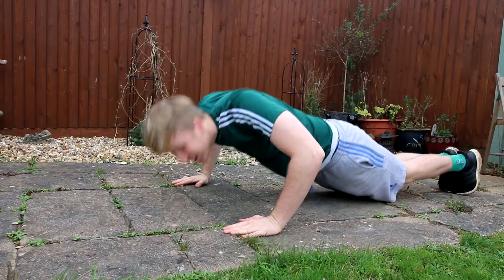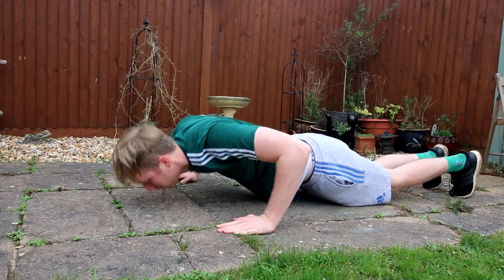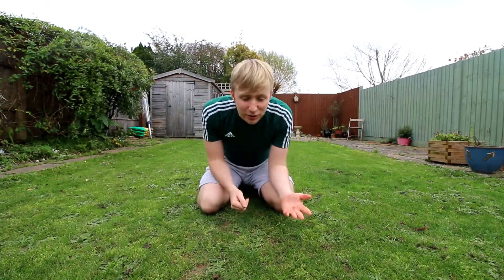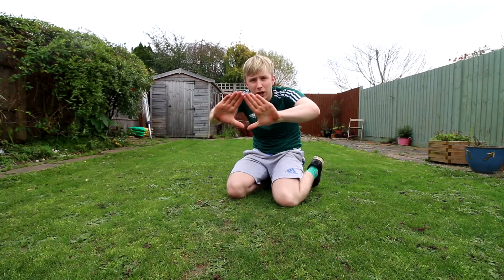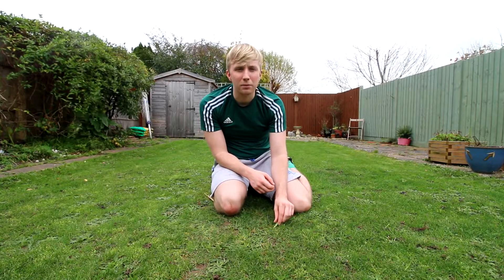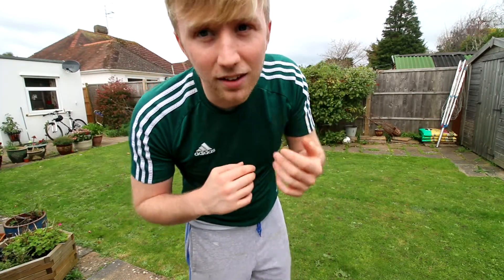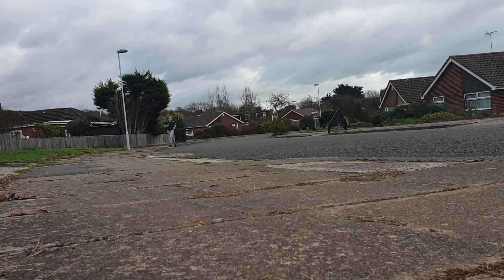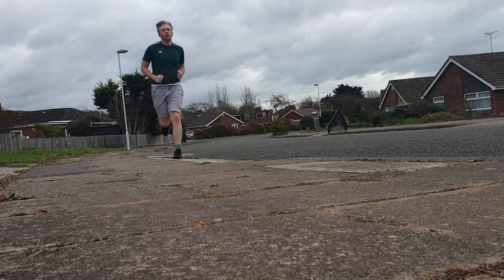A DAY OF FITNESS.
In todays vlog i did a day of fitness.
also, i know those push ups at the start where terrible. they need some improving... /:
hope you enjoyed though :)